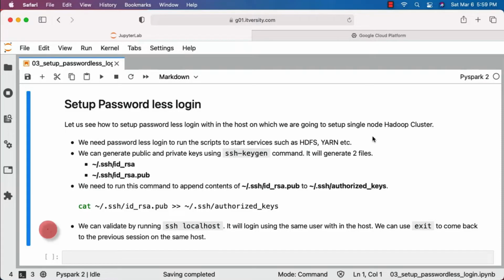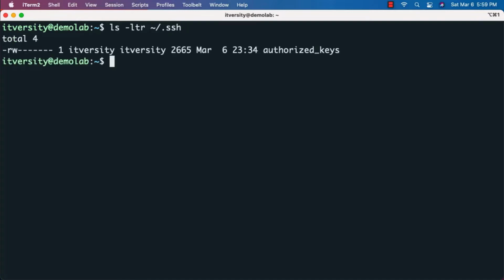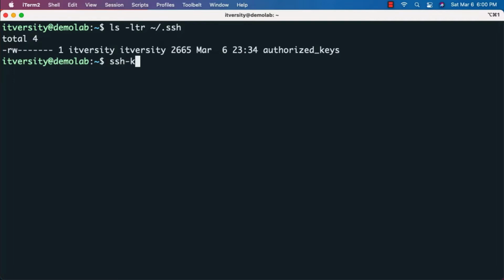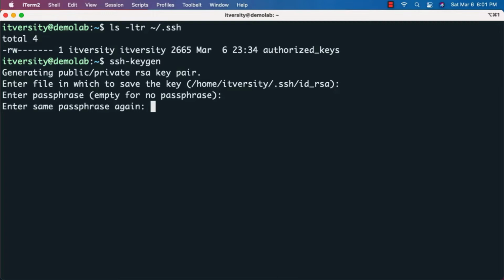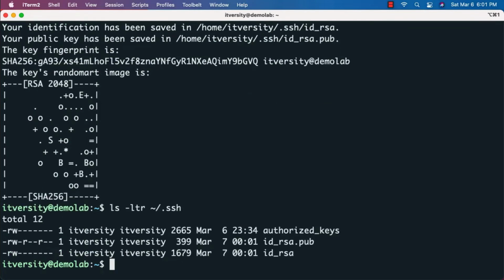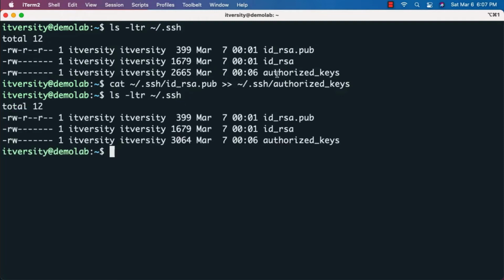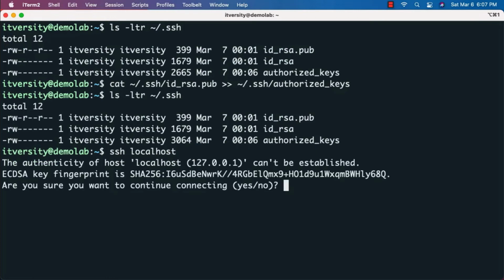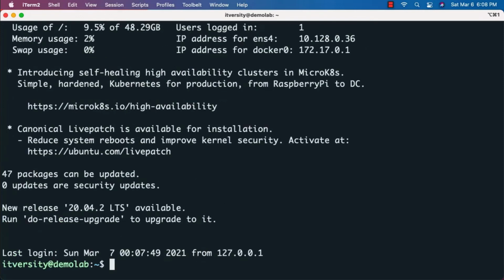Big Data ecosystem - Hadoop on Single Node Cluster - Setup Password less login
Let us see how to setup password less login within the host on which the single node cluster is going to be setup.

More top rated DataEngineering Courses from itversity 👇🏻